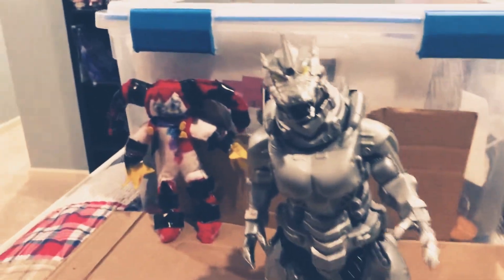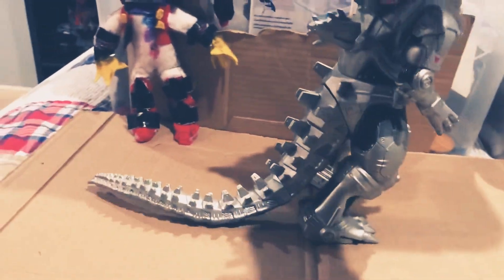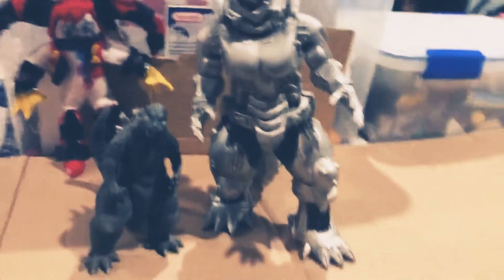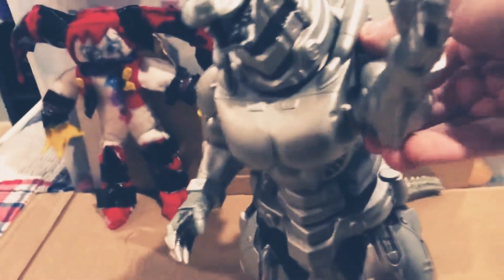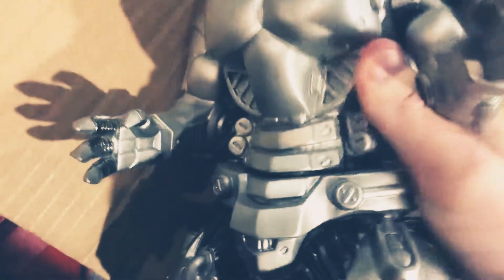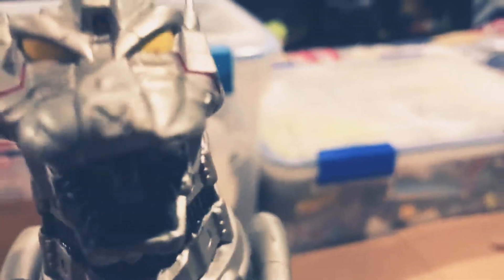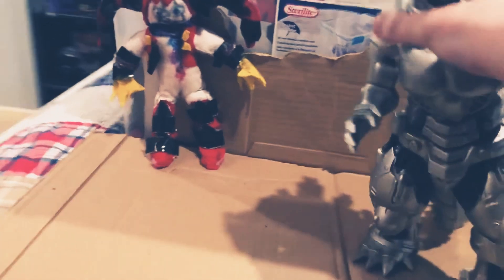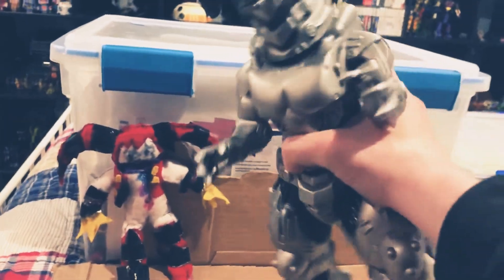Reala review MechaGodzilla 3 / Kiryu figures